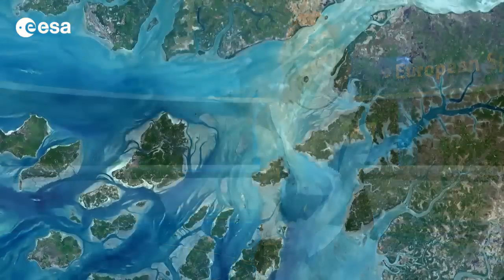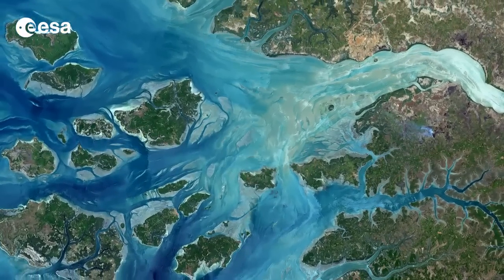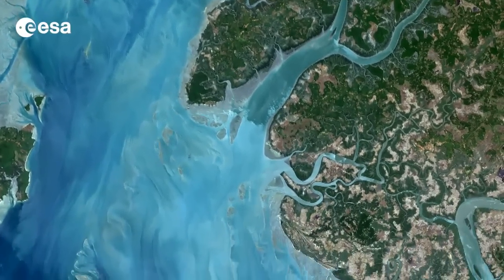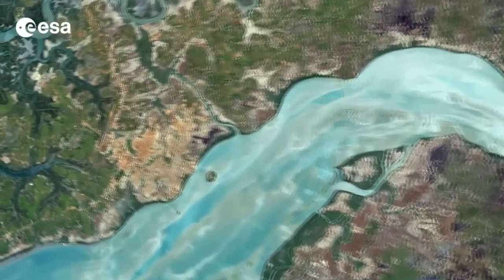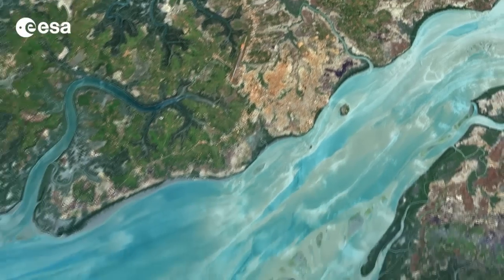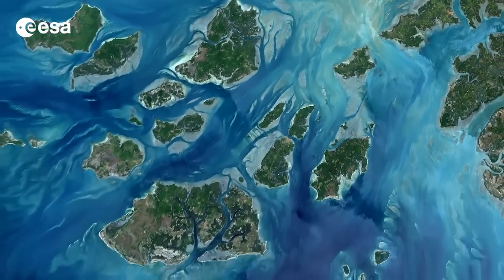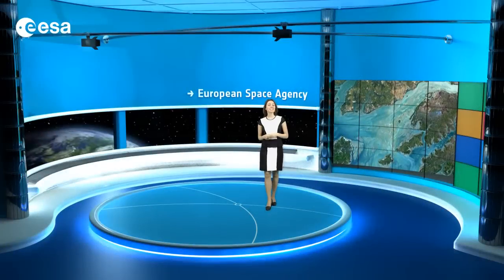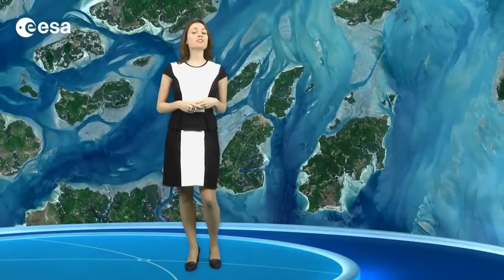Earth from Space: Bissagos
Earth from Space is presented by Kelsea Brennan-Wessels from the ESA Web-TV virtual studios. The eighty-ninth edition features the coast of Guinea-Bissau and Bissagos archipelago.

to download the image.